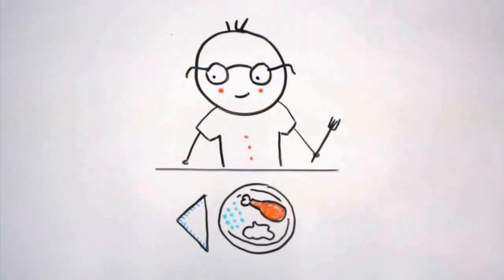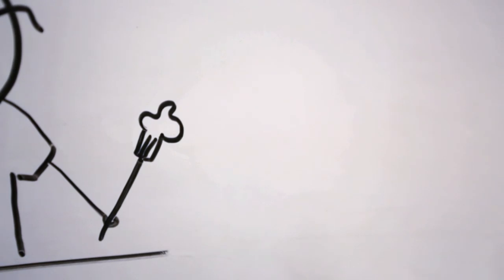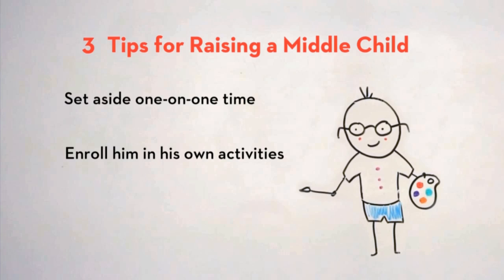What You Need to Know About Your Middle Child | Parents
Watch as Parents shows you what you need to know about your middle child! We've all been there: you and your husband are busy helping out your oldest and youngest children at dinner when, out of nowhere, your middle child begins acting out. This is the epitome of middle child syndrome, and it has the same ups and downs as any other birth order theory. Many grow up to have occupations with a flair for the dramatic, like a musician. Middle children could also begin engaging in negative attention-seeking behaviors to get a rise out of their parents, like hanging out with the wrong crowd or rebelling against parents. To avoid an argumentative or demanding middle child, try some of these tips to help them see how much you care: Set aside time for him once a week so he doesn't feel left out or lost in the shuffle. Enroll him in activities separate from those of his siblings to foster his self-esteem and uniqueness. These simple steps will help your middle child feel like he has a spotlight of his own in the core of the family!